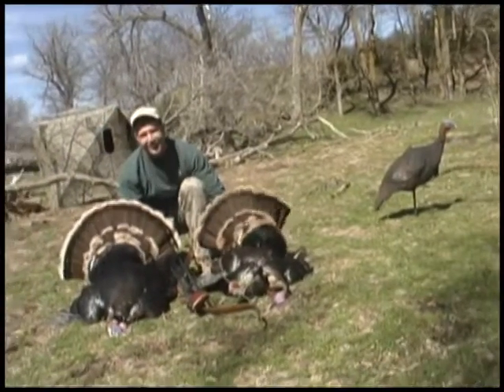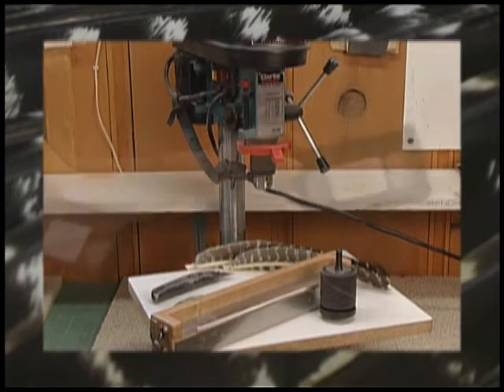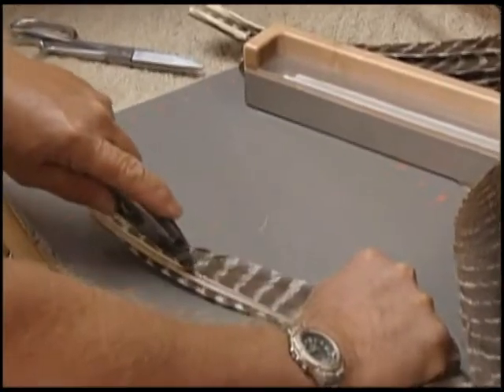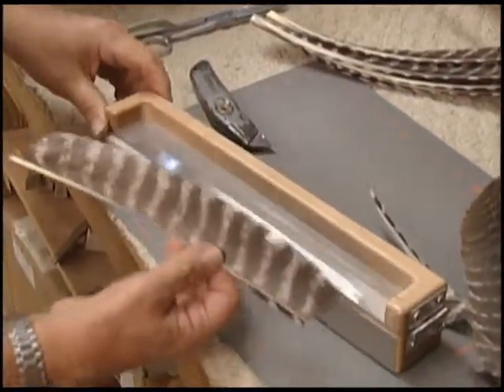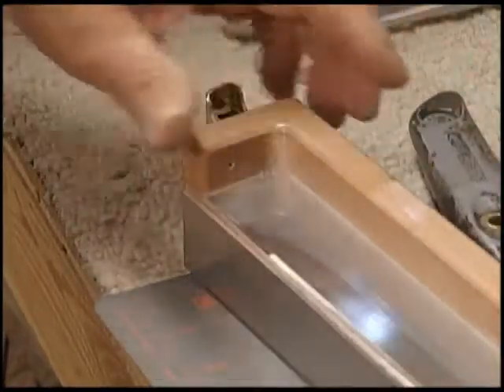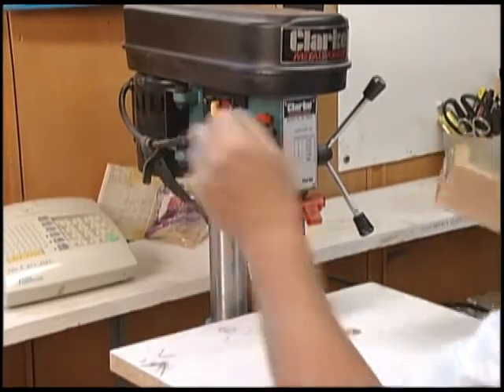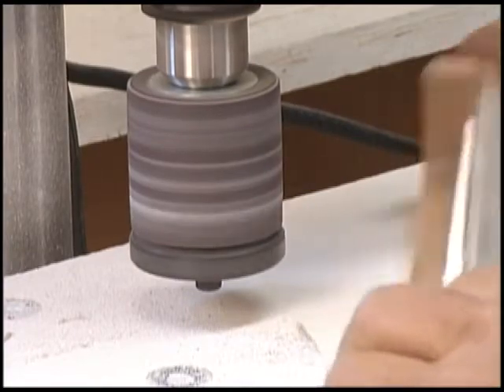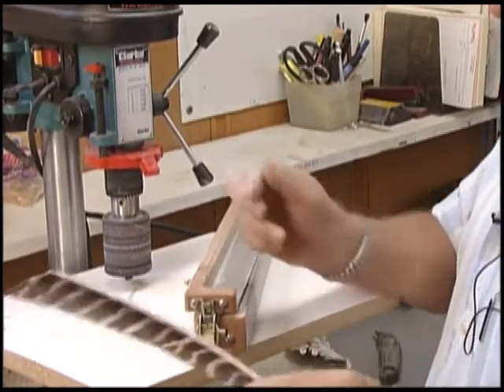Feather Grinding System by Great Northern Quiver Company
This easy to use system allows you to process your own turkey feathers for bowhunting, target archery, or any kind of longbow, recurve bow, or compound bow arrows.